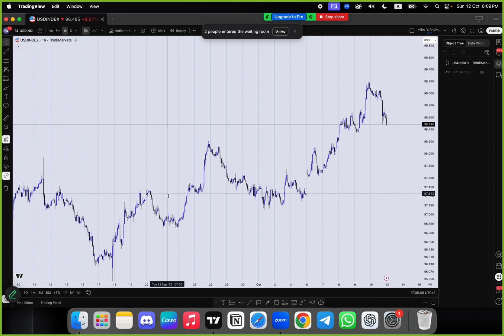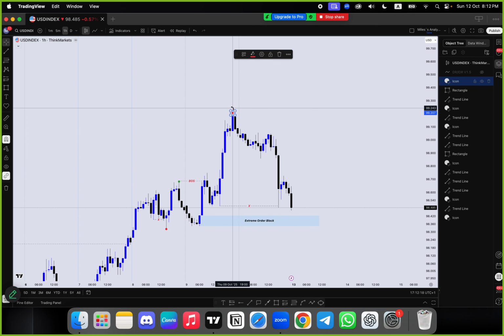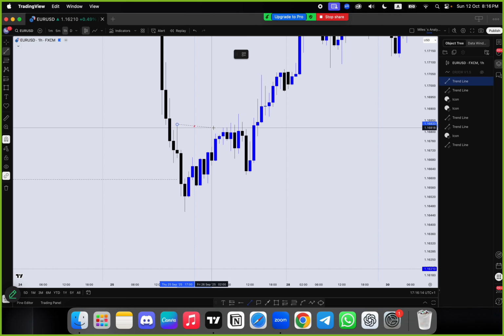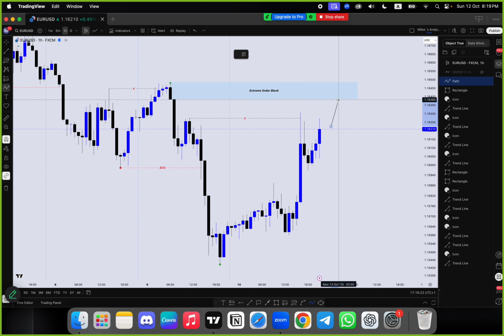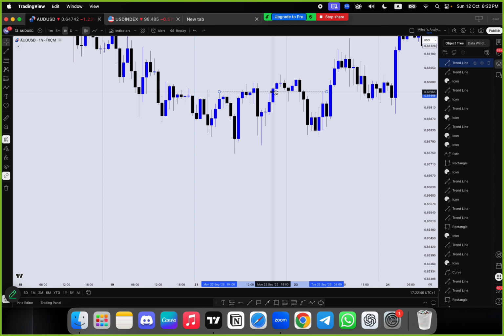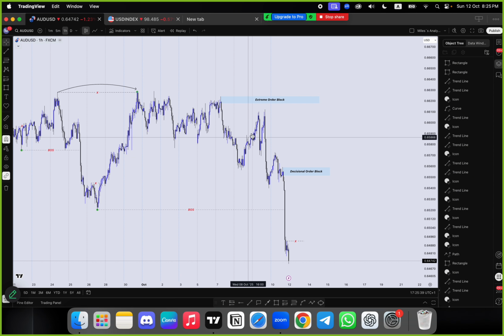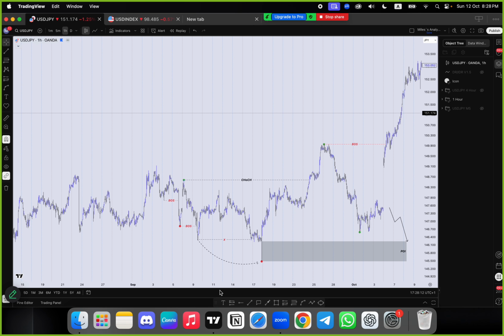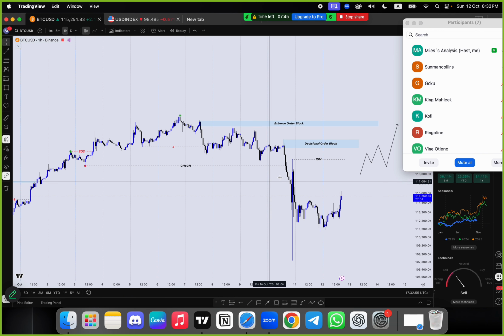EURUSD, GOLD & USDINDEX Pre-Market Analysis | 12 October 2025